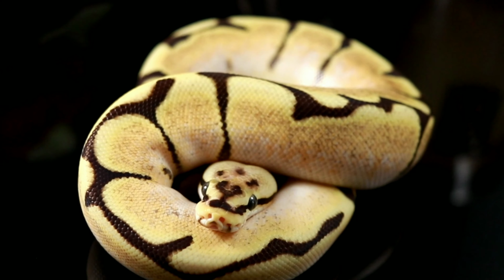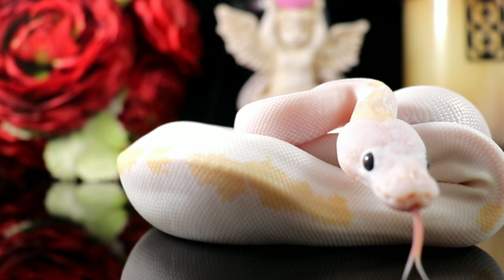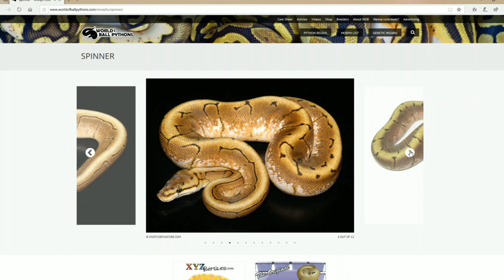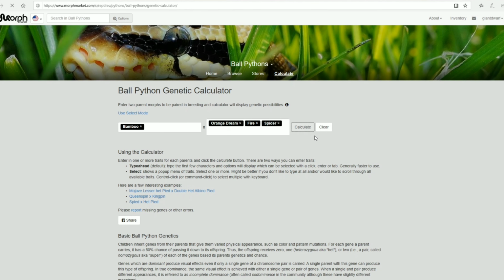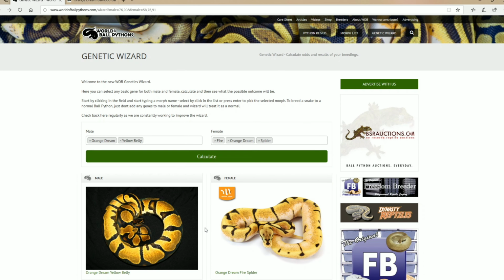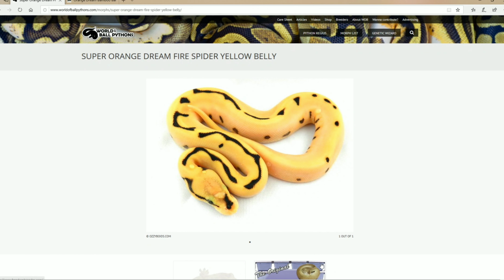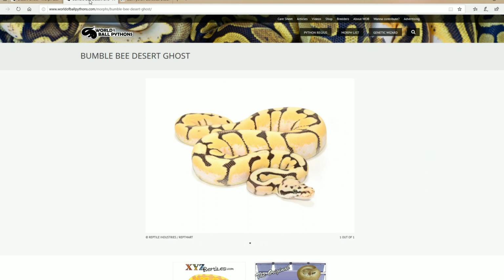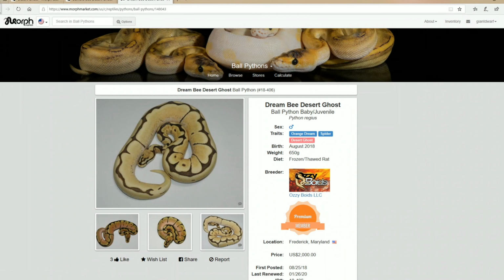What would be a great morph to add to my ball python?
That famous question we all ask when we think about breeding,  so why not play with some options. Lets have a look, and give me your ideas.